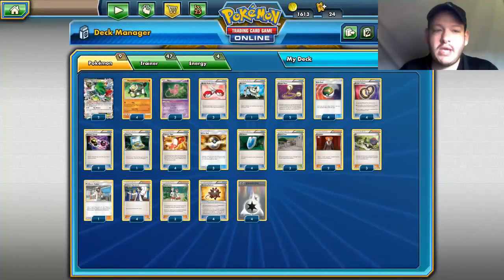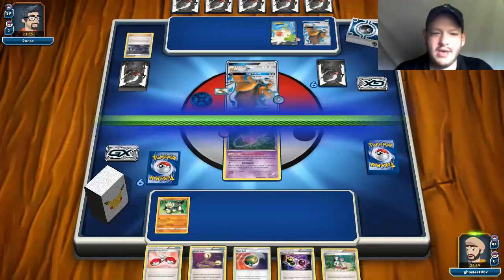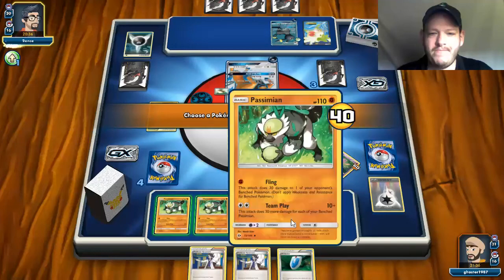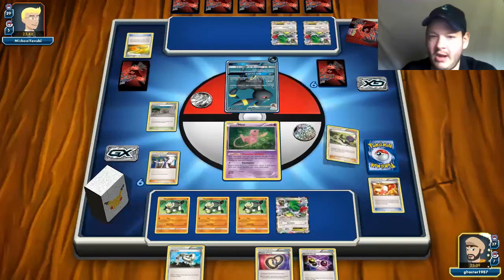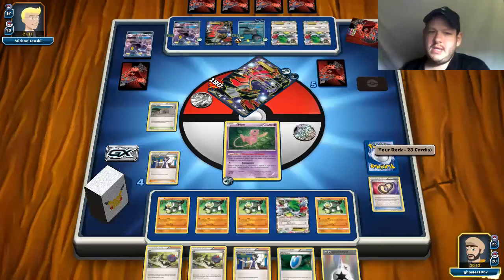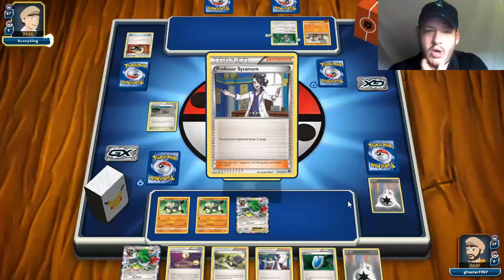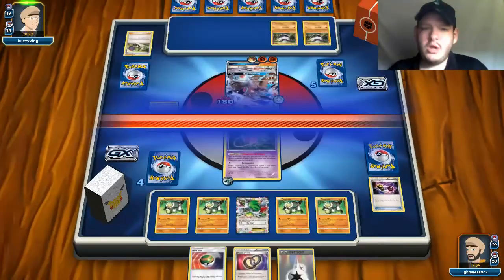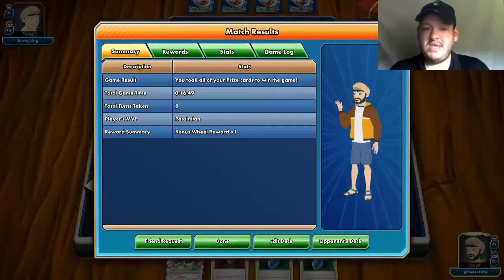Standard Wednesday #11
We take a look at Passimian from Sun & Moon. Can it perform in the standard meta?

#Pokémon - 9

* 2 Shaymin-EX ROS 77
* 4 Passimian SUM 73
* 3 Mew FAC 29

* 1 Professor Kukui SUM 128
* 4 Bursting Balloon BKP 97
* 4 Trainers' Mail ROS 92
* 1 Eco Arm AOR 71
* 3 Buddy-Buddy Rescue BKT 135
* 2 Lysandre AOR 78
* 4 Nest Ball SUM 123
* 4 Puzzle of Time BKP 109
* 2 Escape Rope PLS 120
* 2 Special Charge STS 105
* 2 Teammates PRC 141
* 3 Faded Town AOR 73
* 3 Ultra Ball SUM 135
* 3 N FAC 105
* 1 Town Map BCR 136
* 4 Professor Sycamore PHF 101
* 4 VS Seeker PHF 109

#Energy - 4

* 4 Double Colorless Energy EVO 90

Our Address
Team PokeLancers